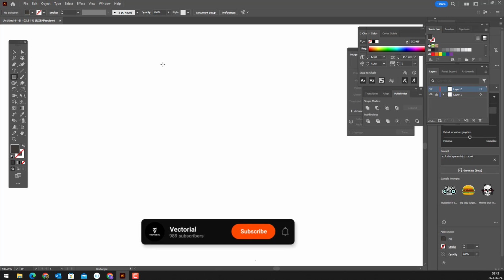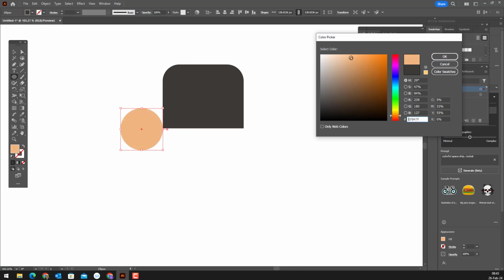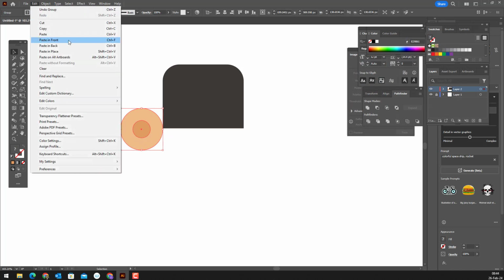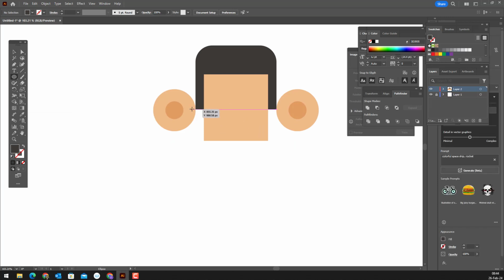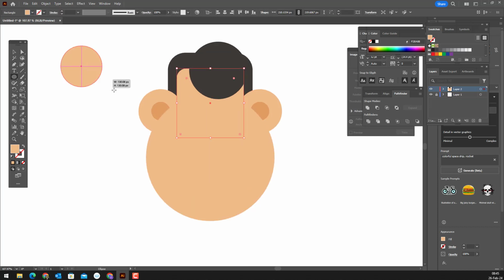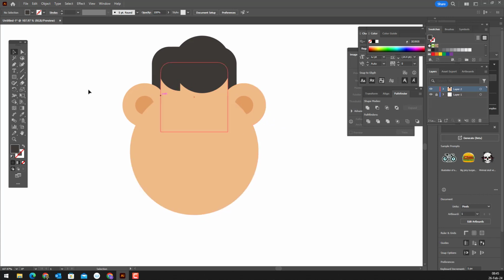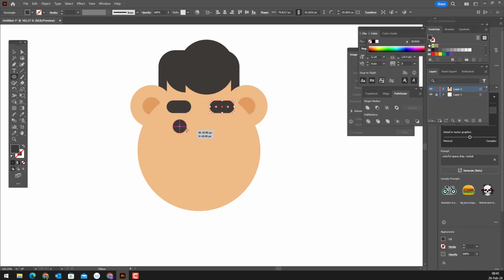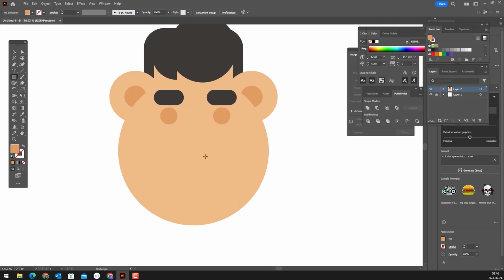How to draw boy character in Adobe Illustrator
Hello everyone! In this video, I will show you how to draw Character vector in Adobe Illustrator. Thank you for your support!"